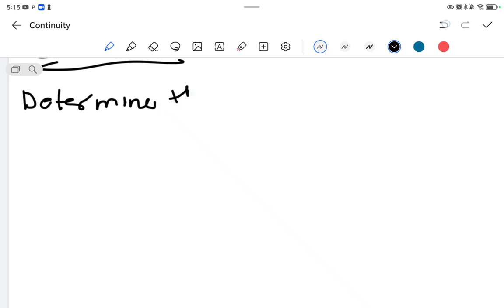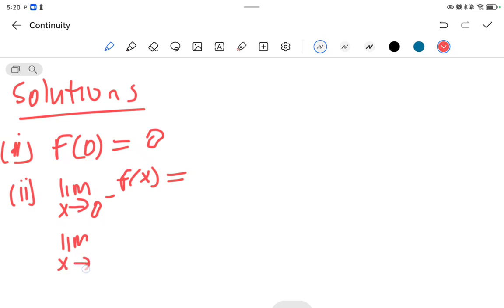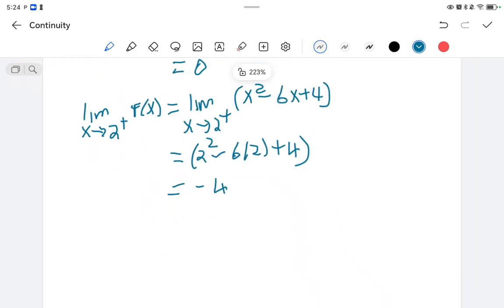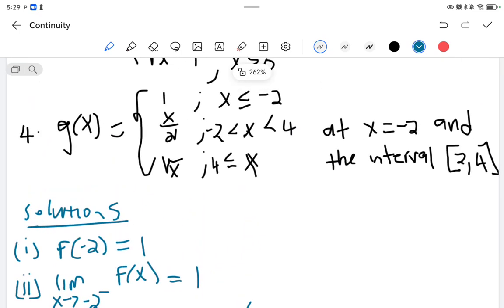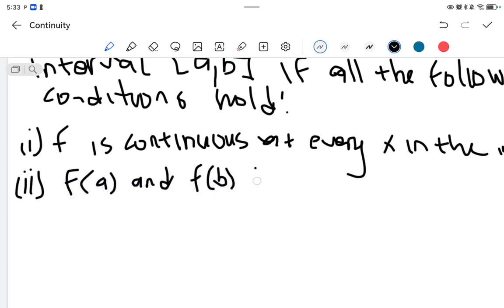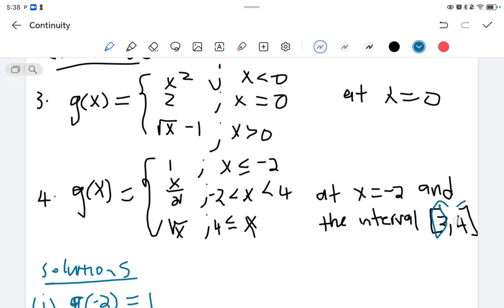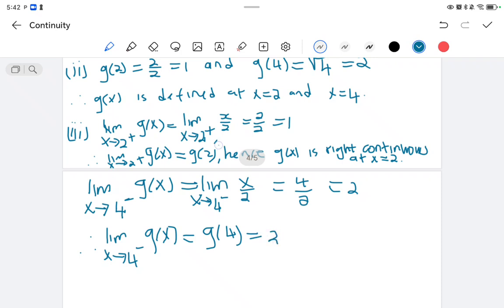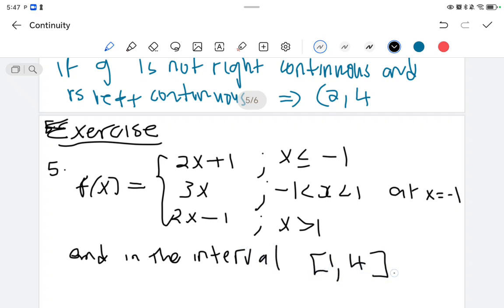Continuity at a point, over a closed interval